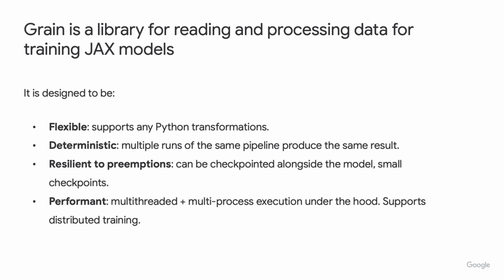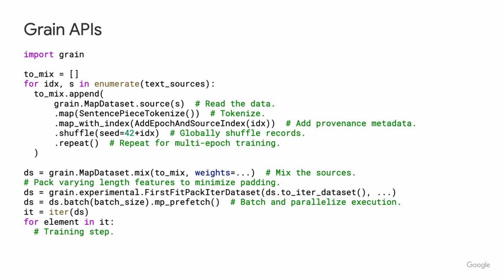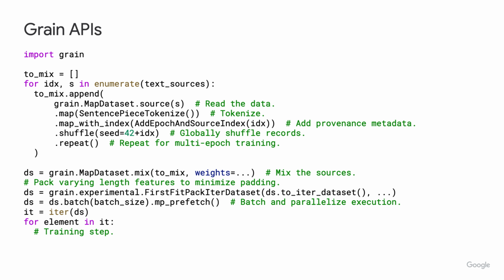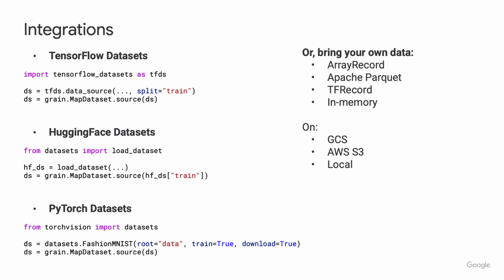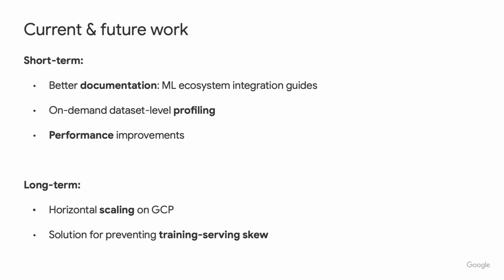JAX DevLab 2025 - Grain: Feeding JAX Models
This lightning talk provides a brief overview of ML training data processing with Grain by Ihor Indyk @ Google.